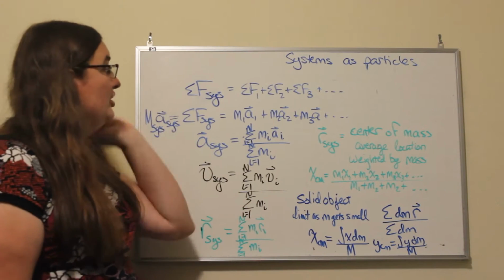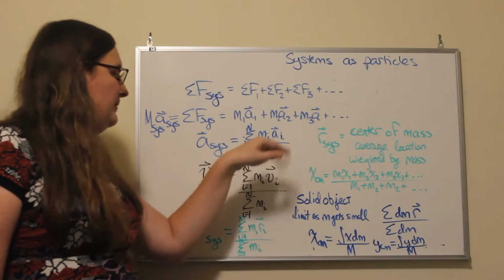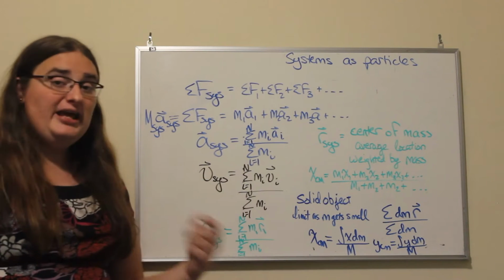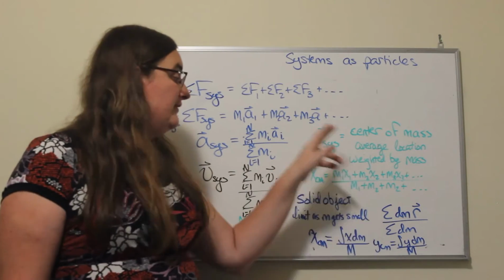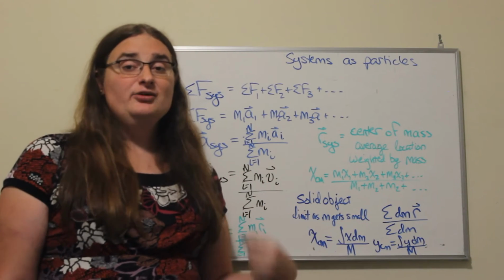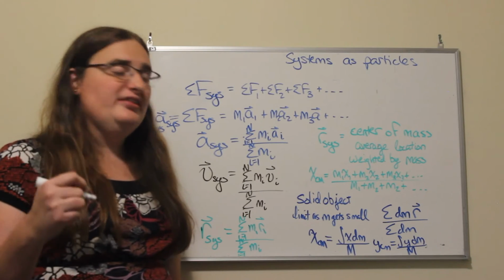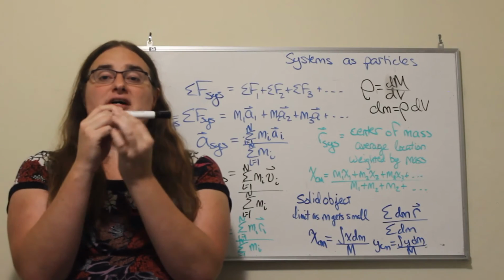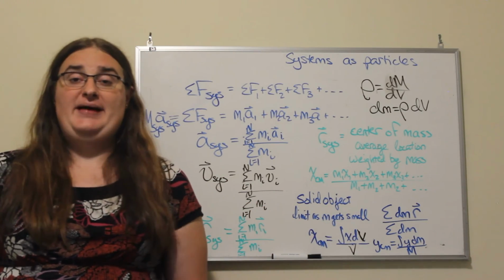Center of Mass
In this video, I talk about the definition of center of mass, how to calculate it, and how it allows considering a system of many objects to be treated as a particle in simple scenarios.